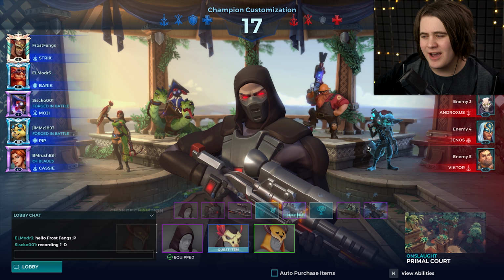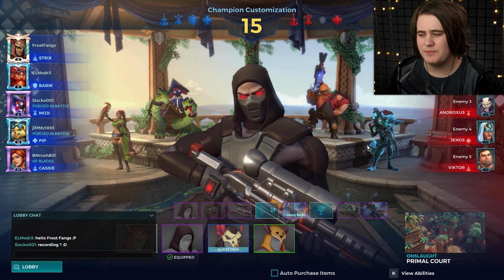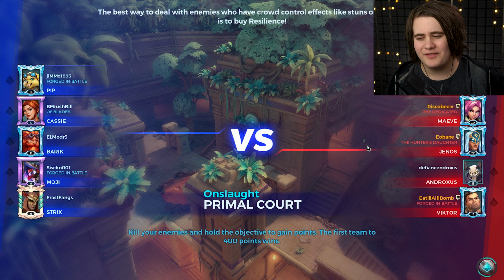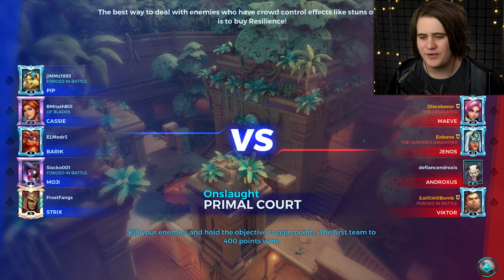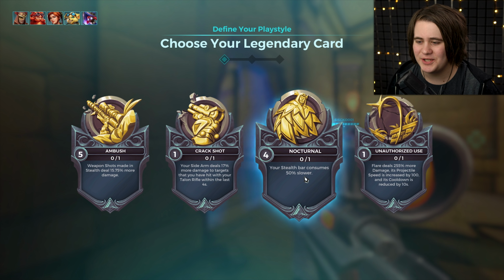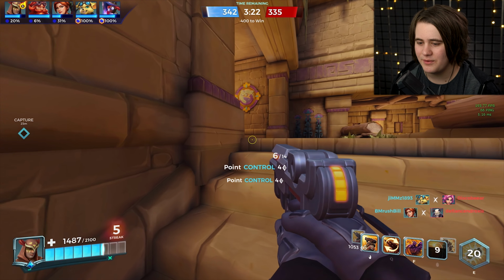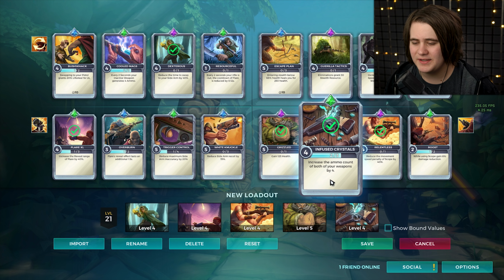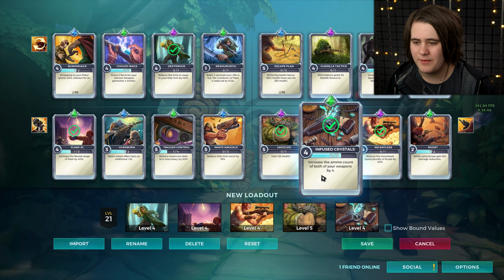WRECKING WITH STRIX | Paladins Strix Gameplay & Build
Paladins Strix OB66 Gameplay & Build